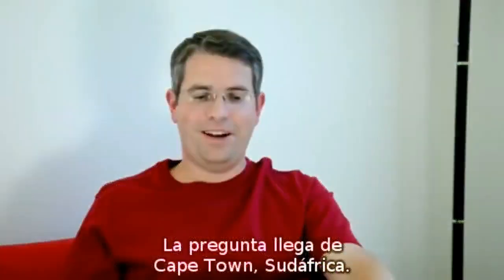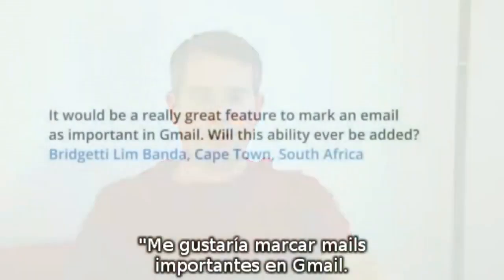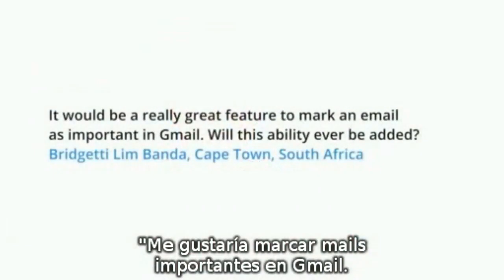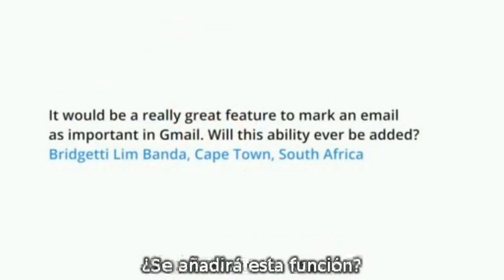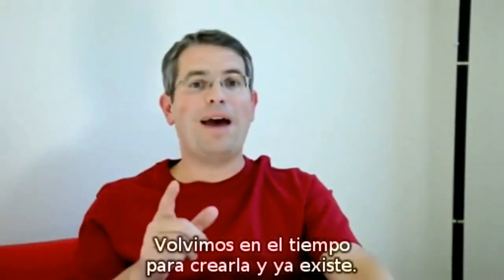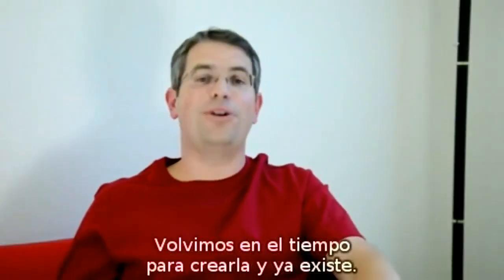Destacar emails relevantes en Gmail | SEO Coaching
Un usuario de Gmail quiere saber si alguna vez se añadirá la función de destacar un email como importante en la bandeja de correo electrónico de Google. Matt Cutts responde que esta opción ya existe y aclara cómo utilizarla correctame.

Si quieres saber más sobre técnicas de posicionamiento web o marketing online, no dudes en seguirnos en nuestro canal de Youtube.

Todo lo que necesita saber sobre Posicionamiento Web.